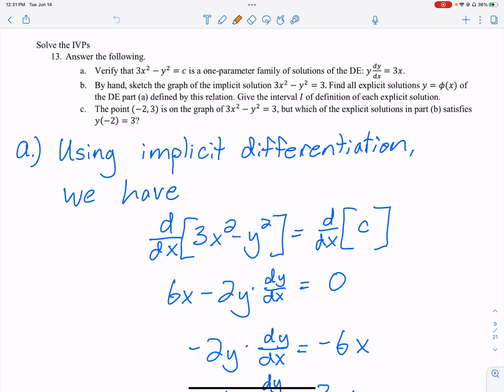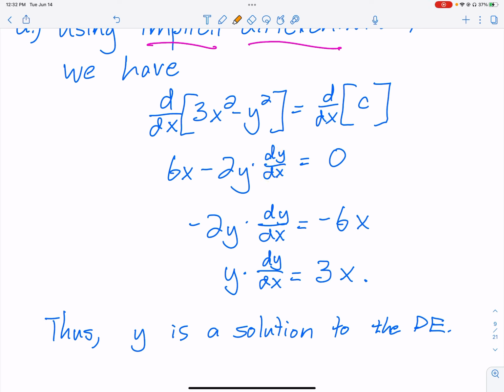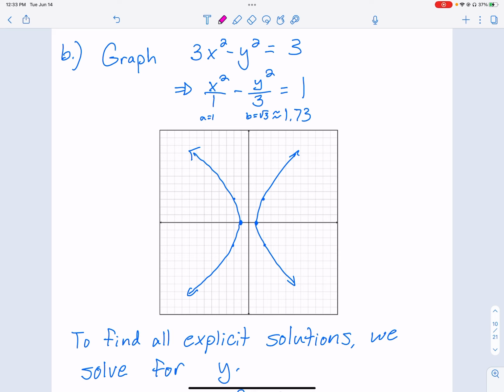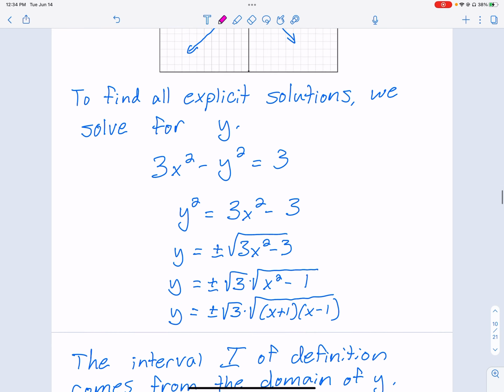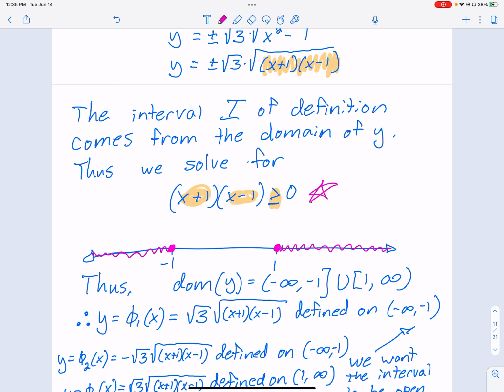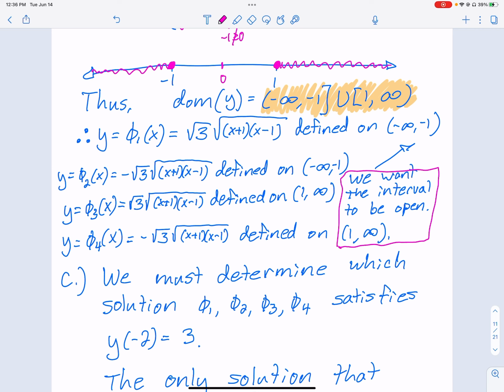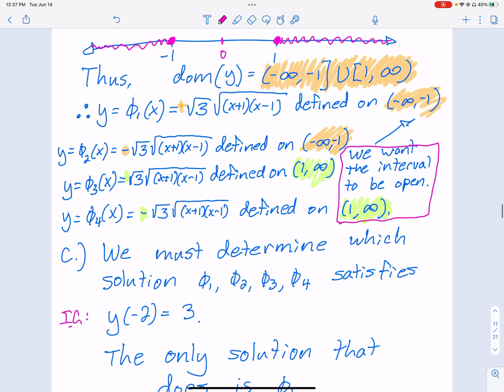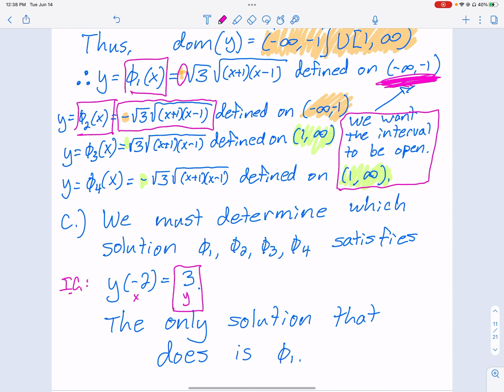DE Homework #1 Problem 13